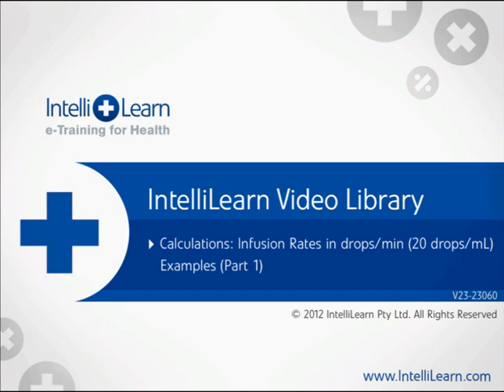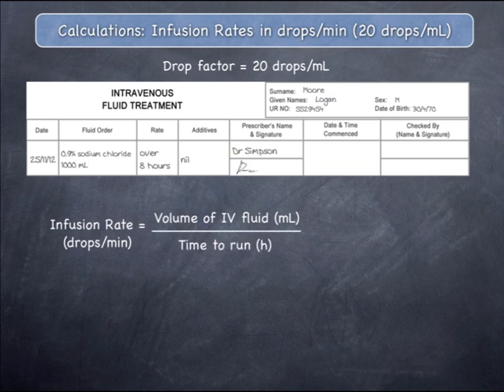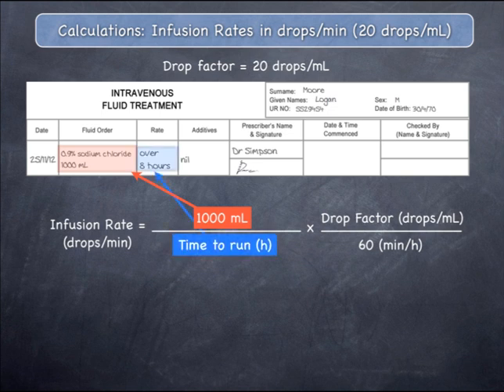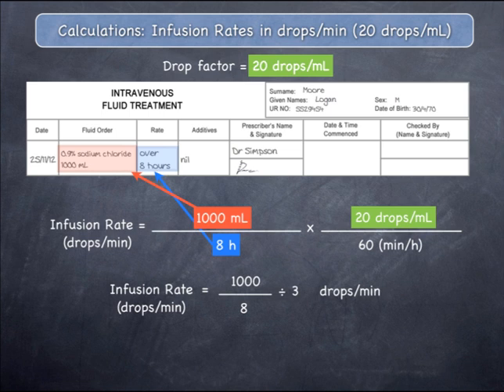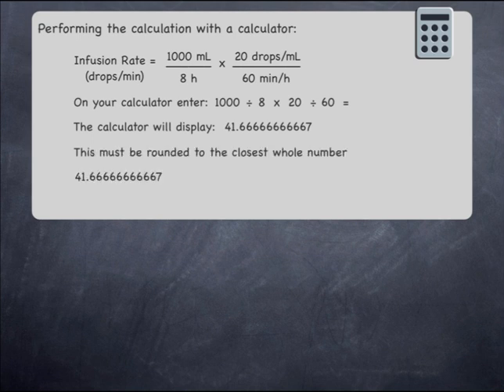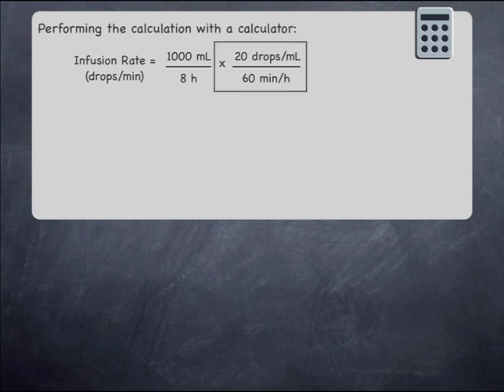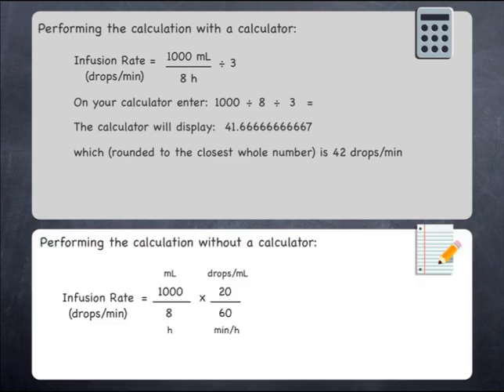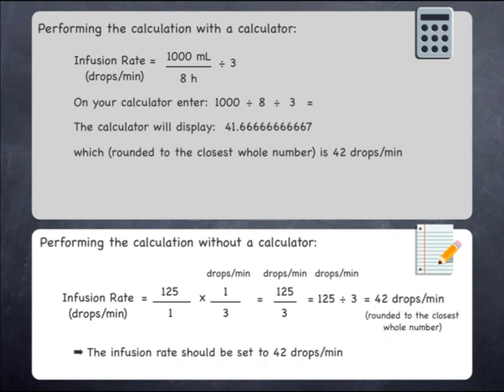Calculating infusion rates in drops/min (20 drops/mL)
This video demonstrates how to calculate infusion rates in drops/min when given a volume of fluid to infuse and time over which the infusion should run for giving sets of 20 drops/mL